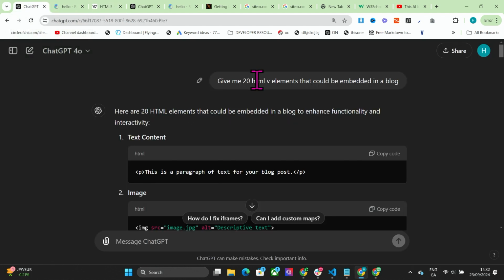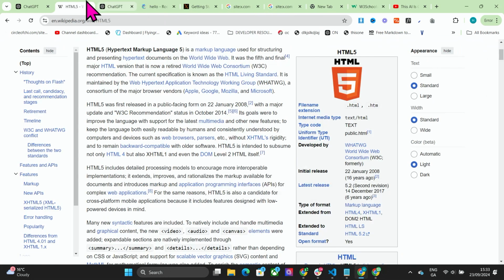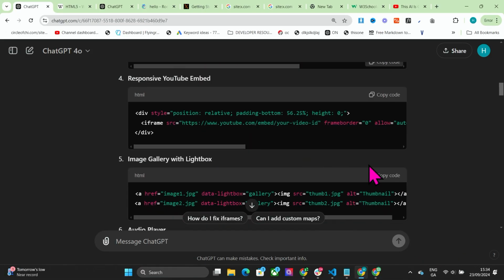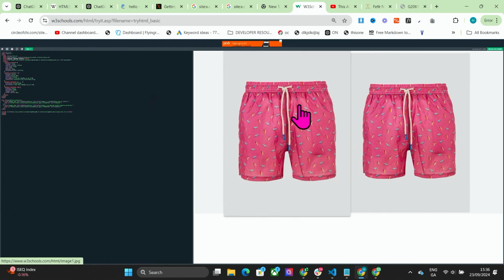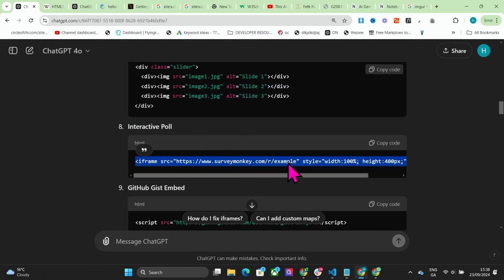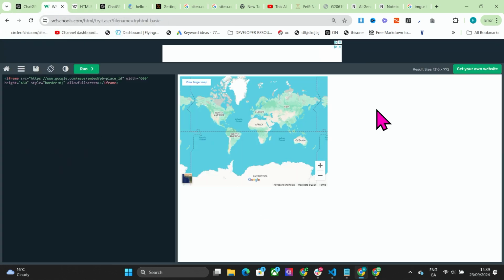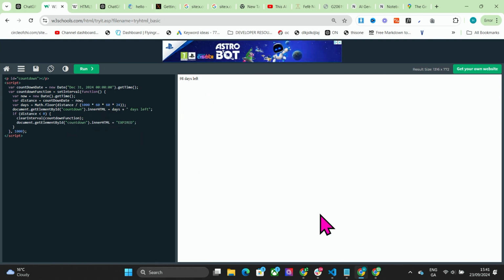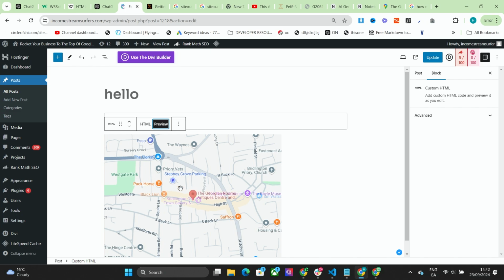AI SEO Hacks to 10X Your Website Traffic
These Simple AI SEO Tricks Will Change Your Content Generation

This video will give you 5 simple and easy tips for changing the way you create content - from embedding Google Maps to embedding quotes and much more - these simple enriched content generation techniques use AI to easily boost your organic SEO and rankings

Learn how we enrich content using AI with these quick and simple methods for AI content generation - make sure to watch until the very end to learn about how to save money on plugins using simple HTML blocks

Hamish